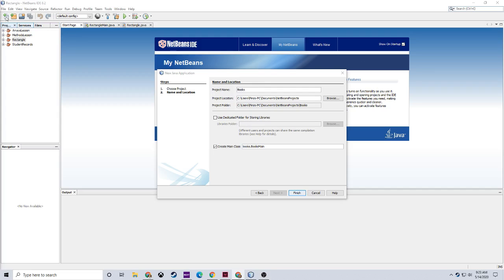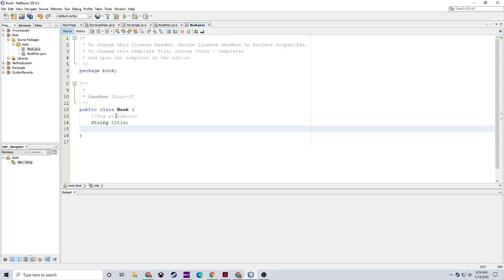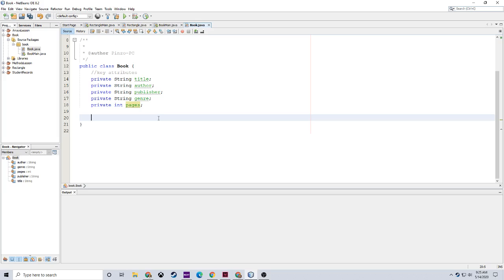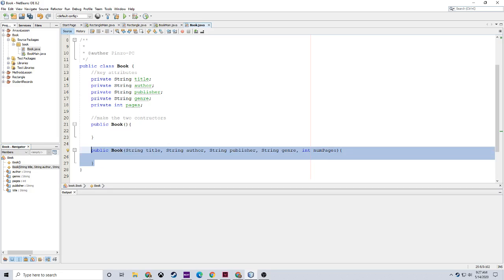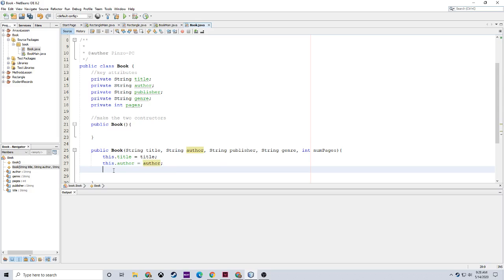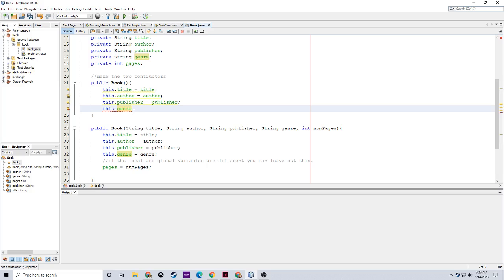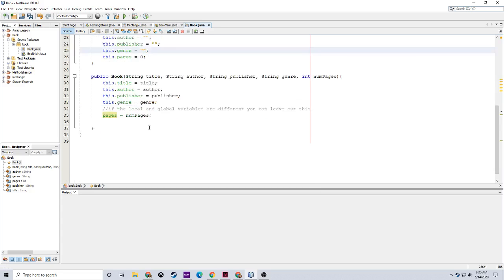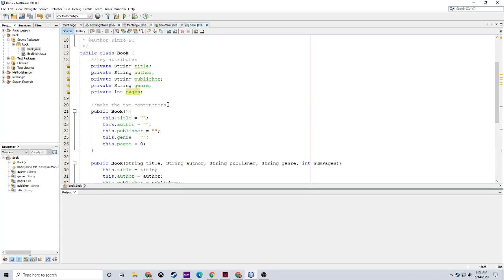ICS4U OOP Again